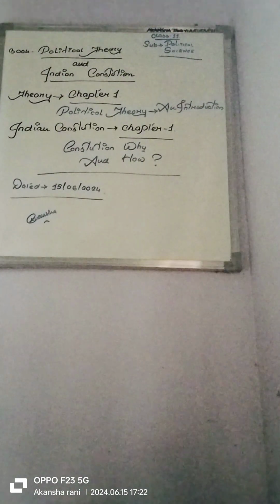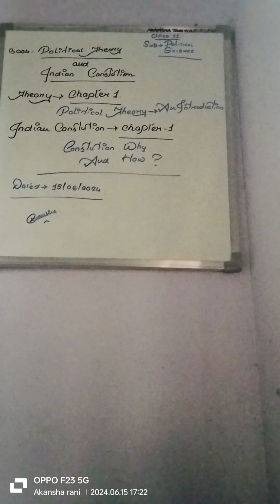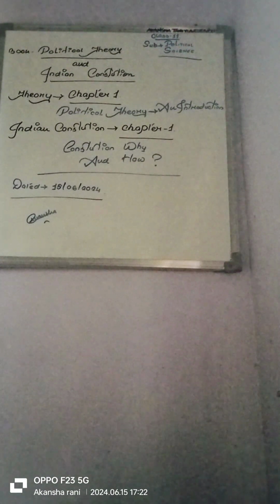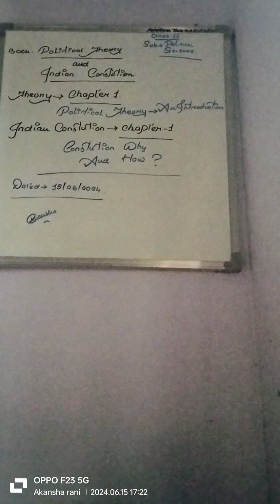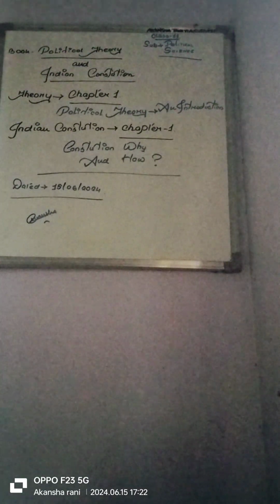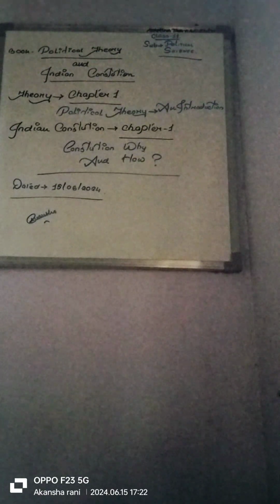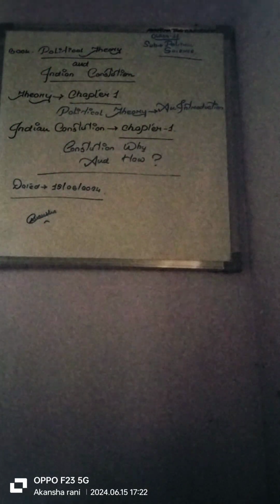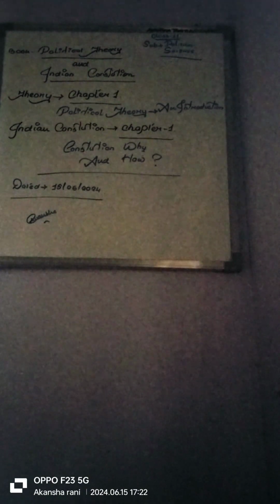class 11 political science , political theory , Indian constitution chapter 1 ...